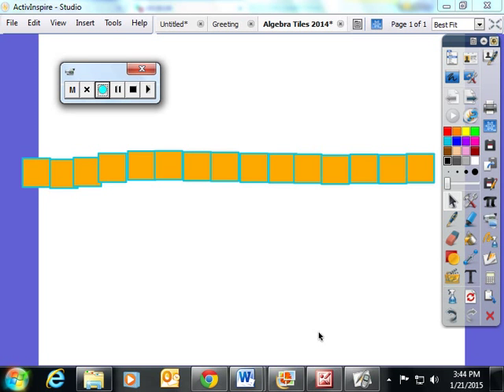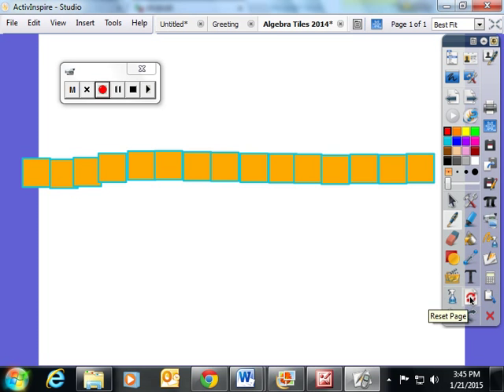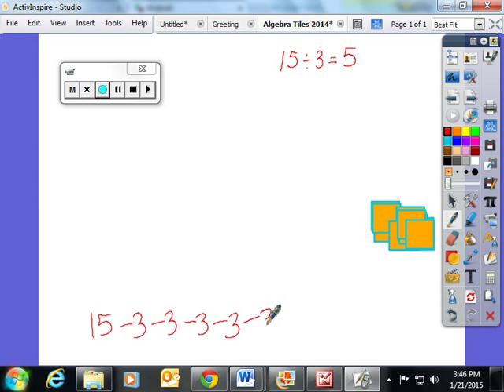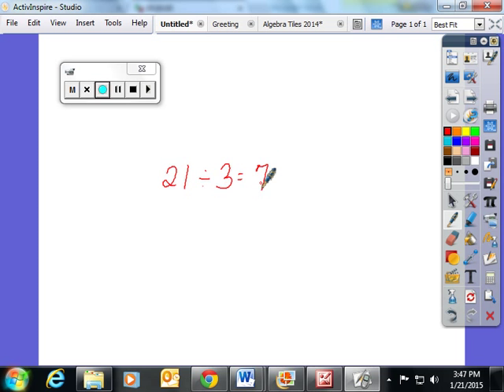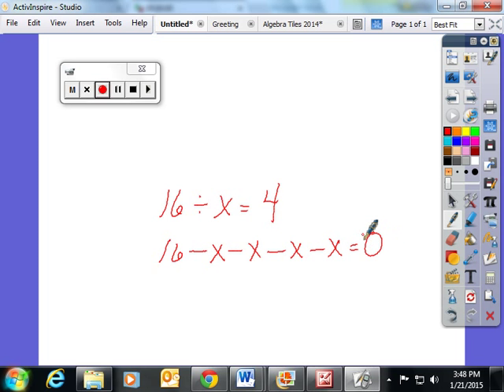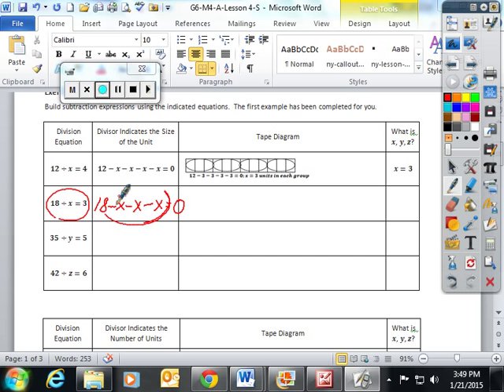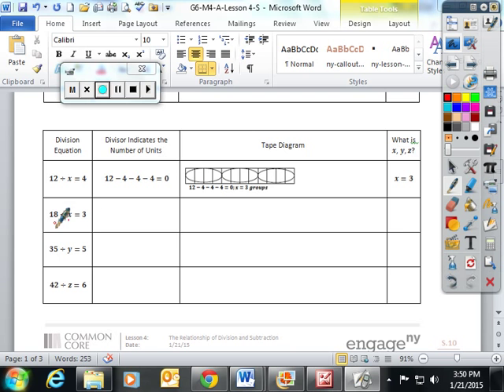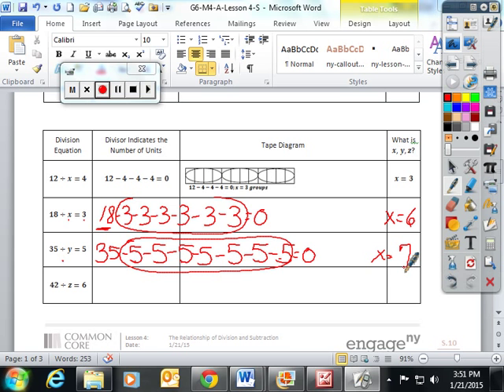Lesson 4 The Relationship Between Subtraction and Addition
Engage NY Module 4, Lesson 4: The Relationship Between Subtraction and Division